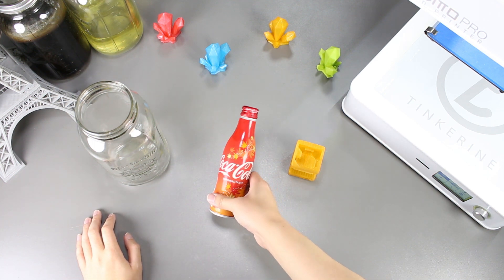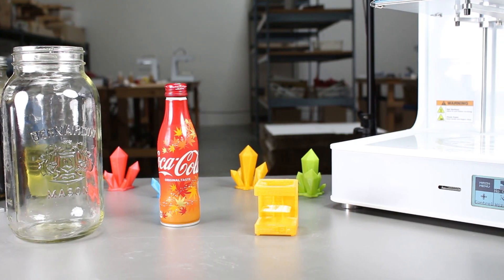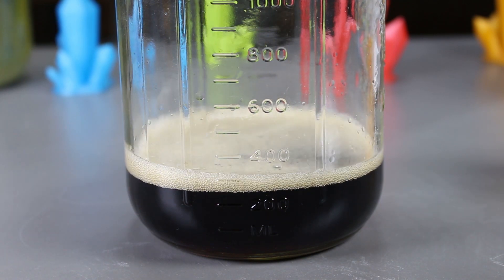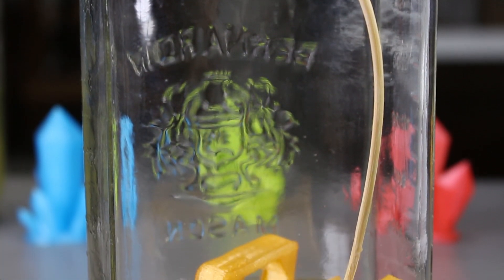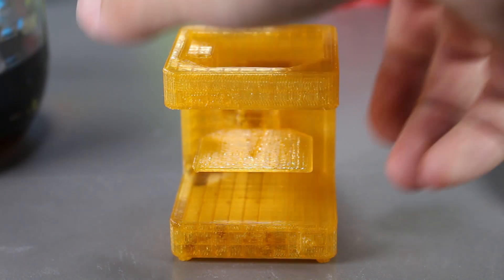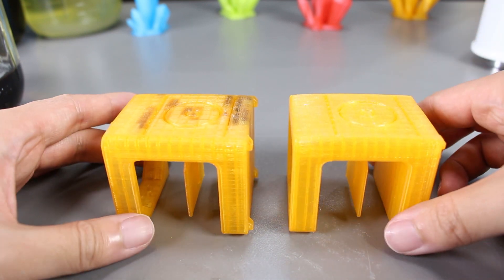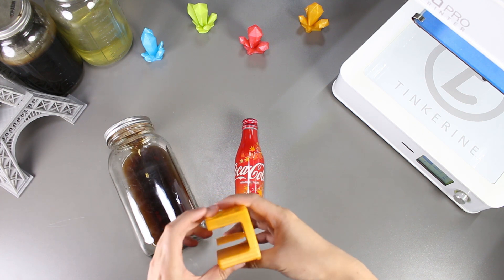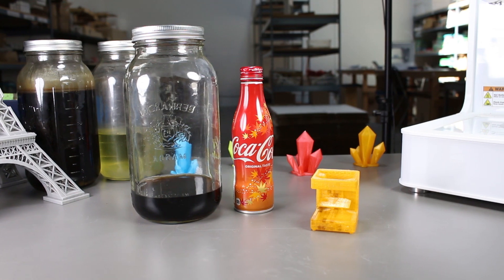Attempting to smooth PLA Prints with Coca-Cola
Welcome to Tinkerine Experiments.  This episode will be talking about smoothing out our PLA model with Coca-Cola.